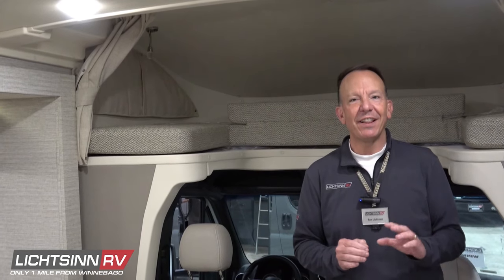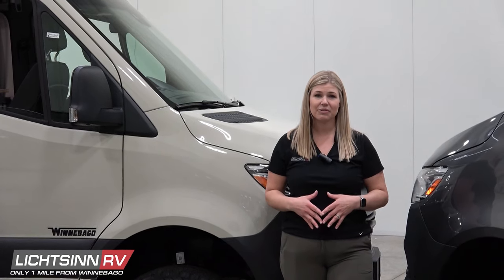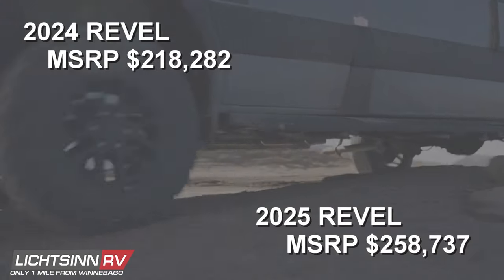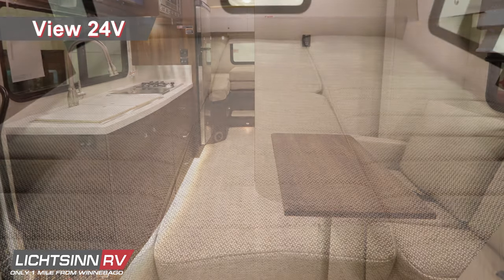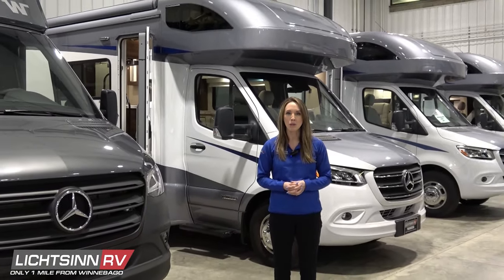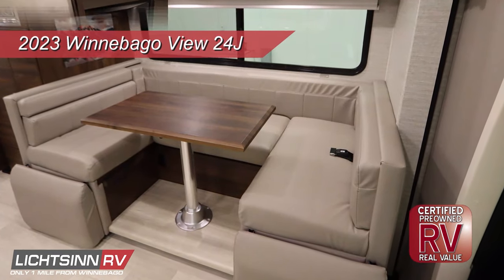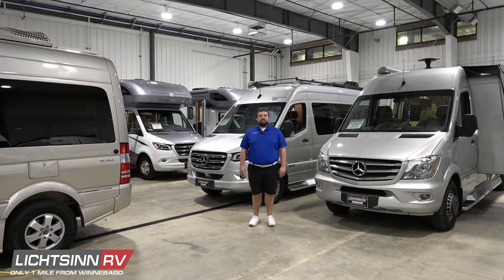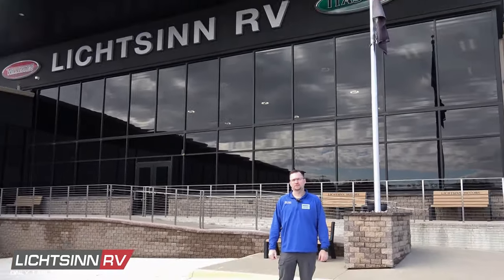LichtsinnRV.com - RVs Built on the Mercedes-Benz Sprinter Chassis, Pre-Owned Inventory and More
RVs Built on the Mercedes-Benz Sprinter Chassis, Pre-Owned Inventory and More

Sprint into Summer with Winnebago motorhomes built on the Mercedes-Benz Sprinter Chassis, don't miss our pre-owned inventory selection, plus tips on de-winterizing your RV, and much more.